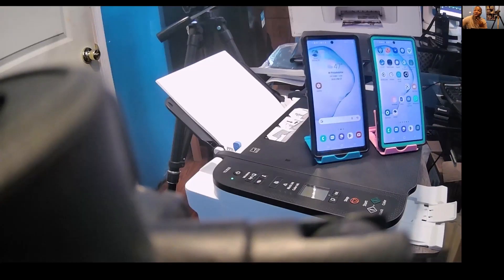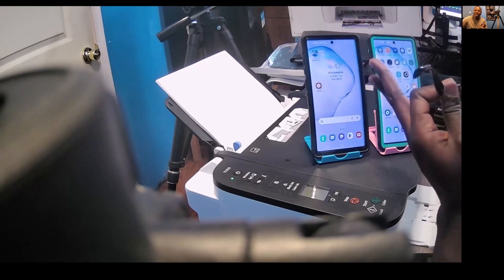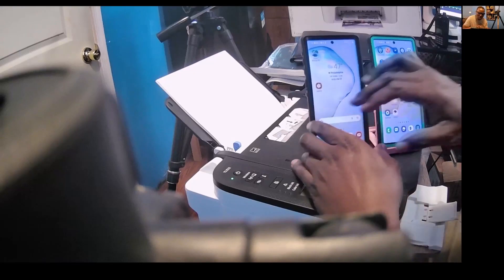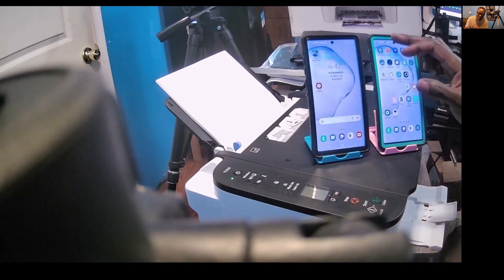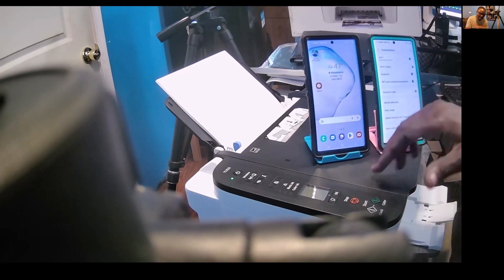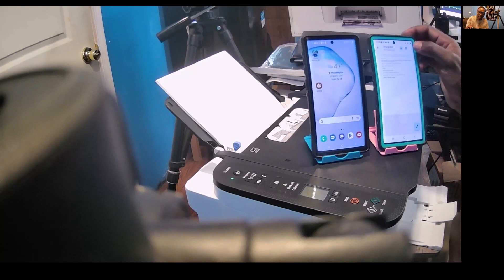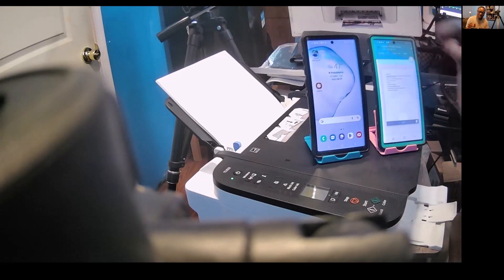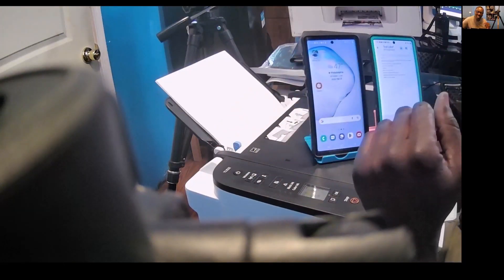Print from a wireless printer without home network router (Wi-Fi/MiFi), but two carrier smartphones.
Print from a wireless printer without home network router (Wi-Fi/MiFi), but two carrier smartphones. All you need is two smartphones and a wireless printer. Most smartphones can do this process regardless of the manufacturer. Make one of the phones your hotspot, connect the second phone to that hotspot, and then add your printer through your second phone